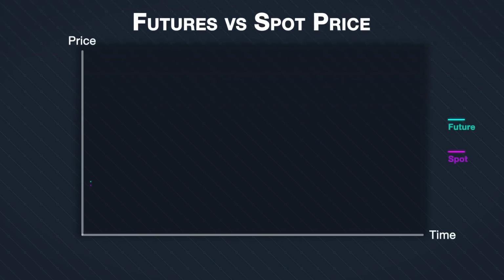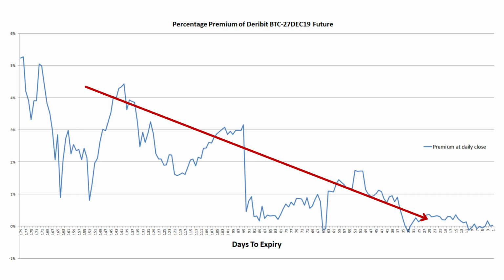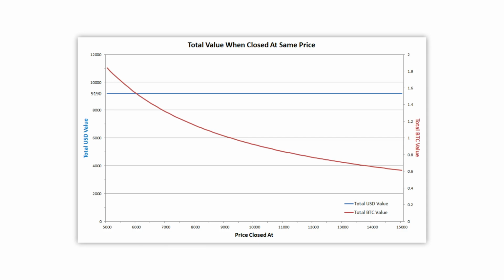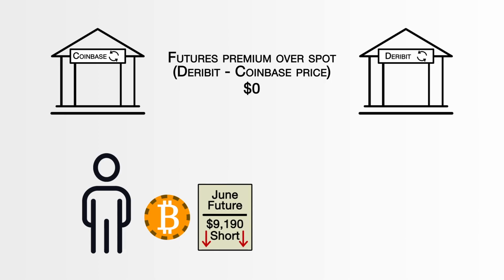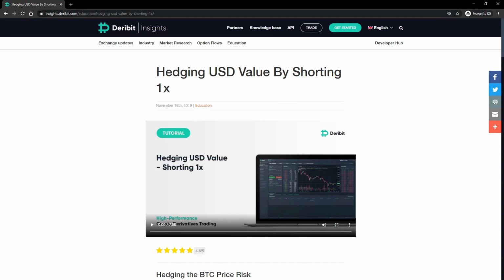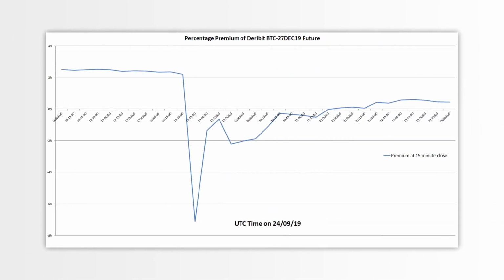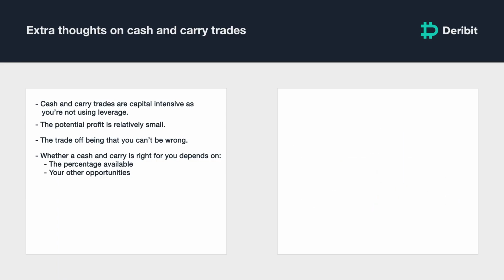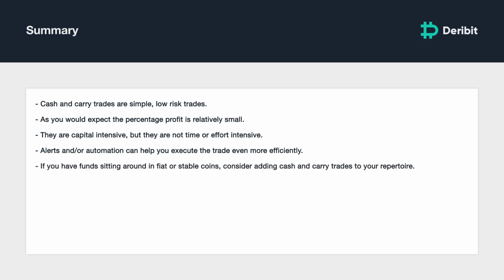Cash And Carry Trades